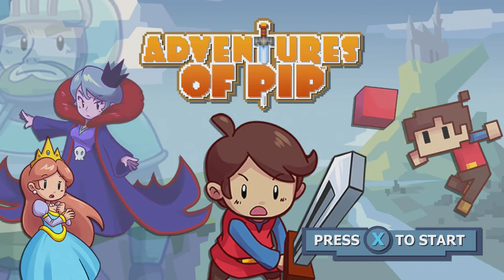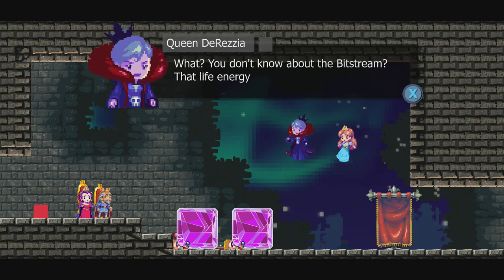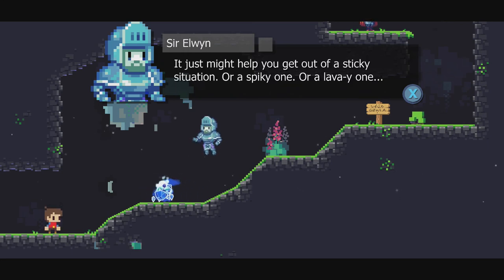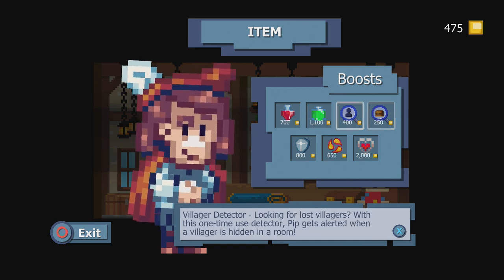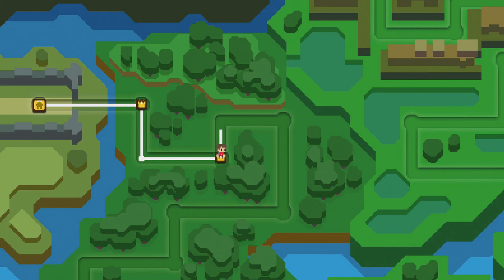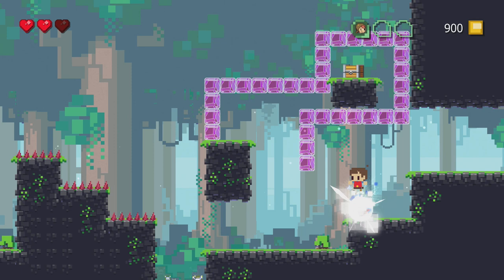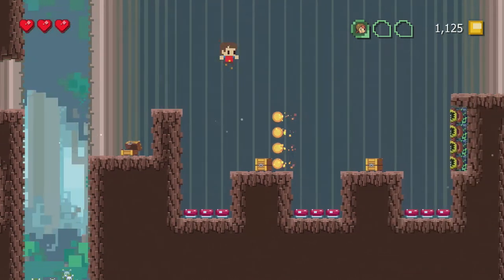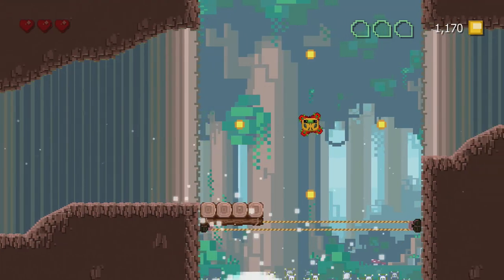Let's Play Adventures of Pip: Pixel, perfect platforming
A cute little pixel art platformer with a resolution-based story and de-rezzing mechanics.

Xbox One: coming soon
Wii U: It's out but I can't link to it